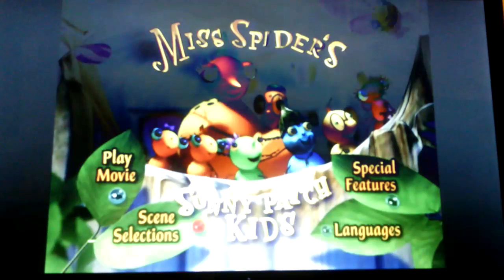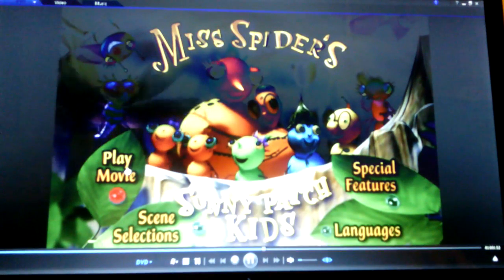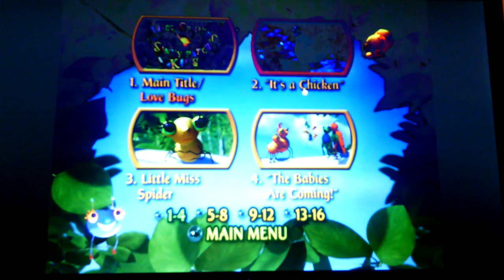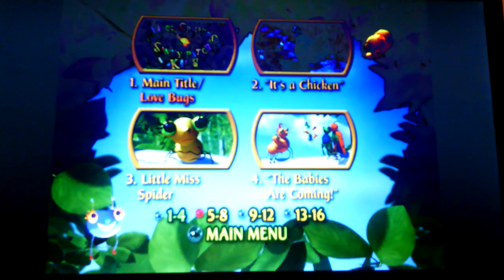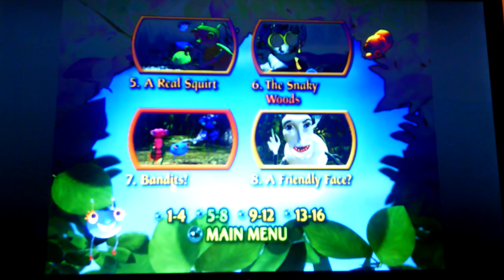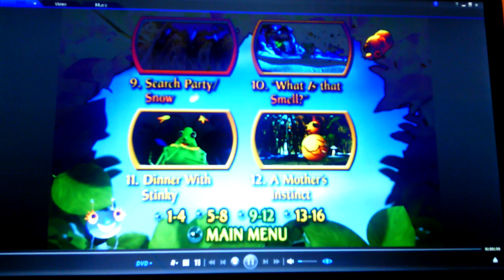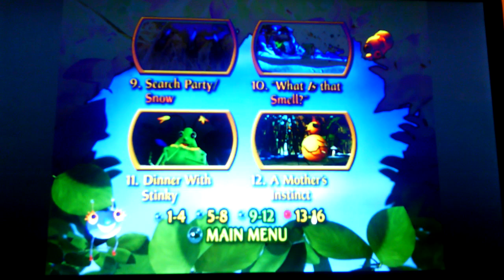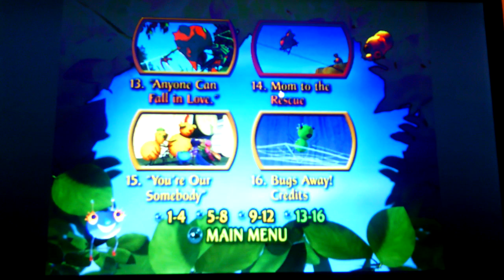Miss Spider's Sunny Patch Kids Menu Walkthrough